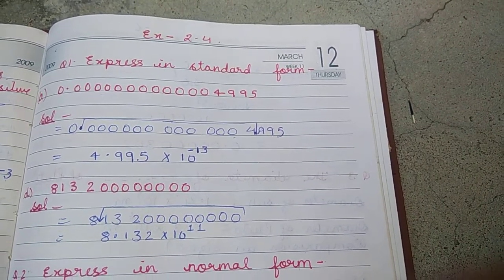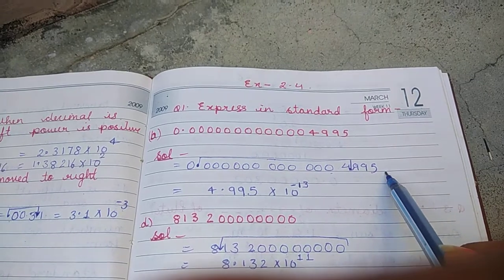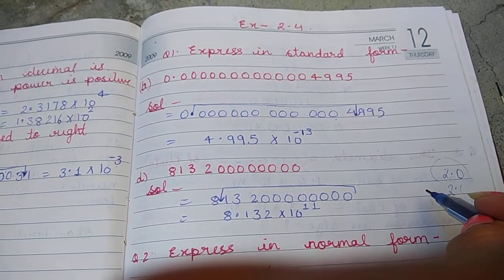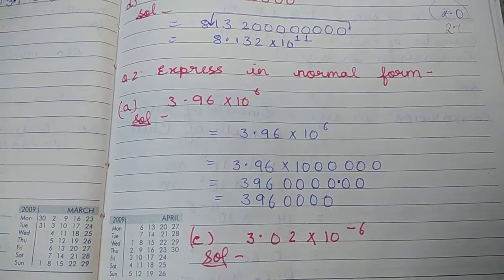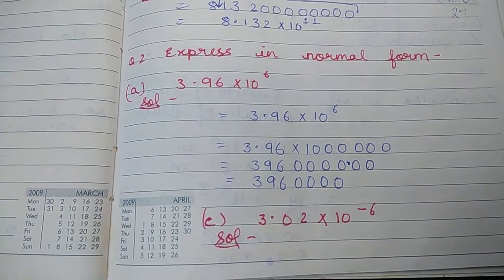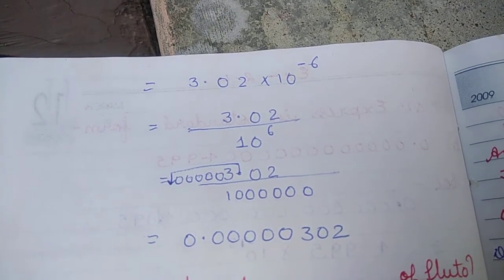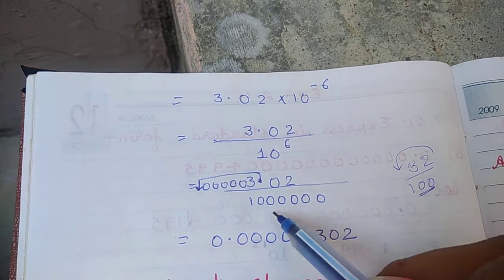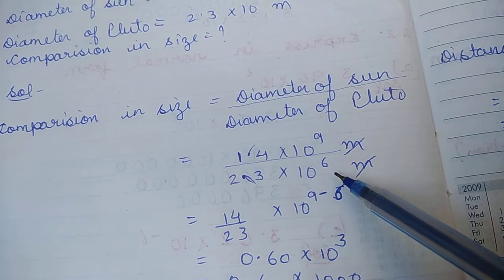Class 8 scientific notation part 1